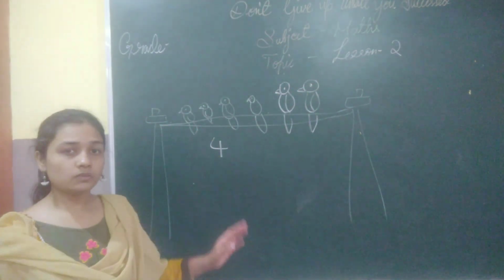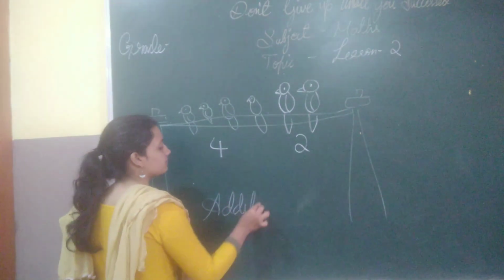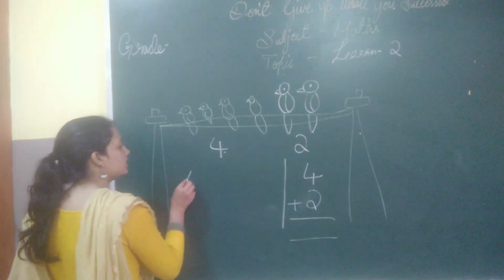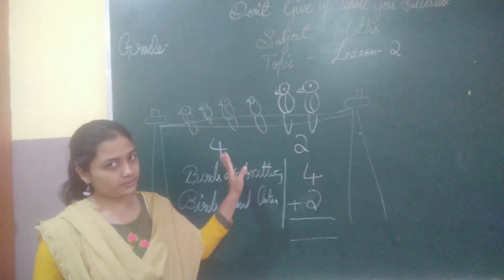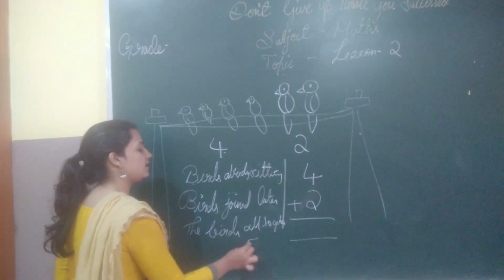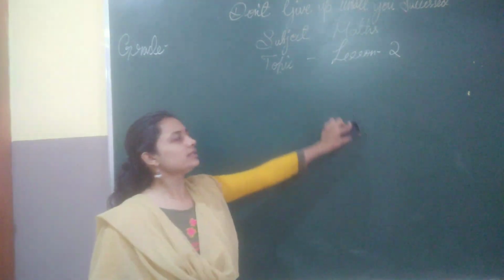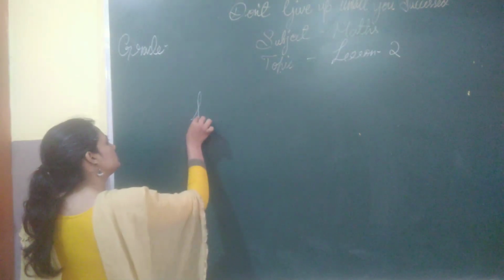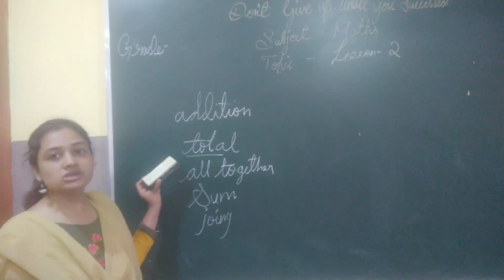Grade -4 Math (29 7 21)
Grade-4 Maths PRV-1